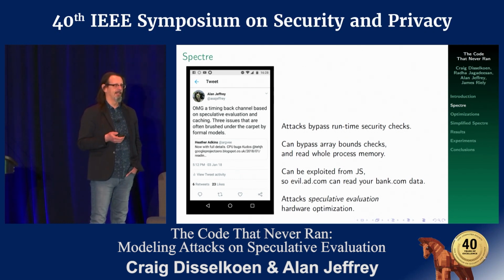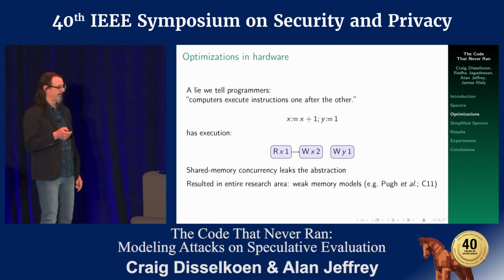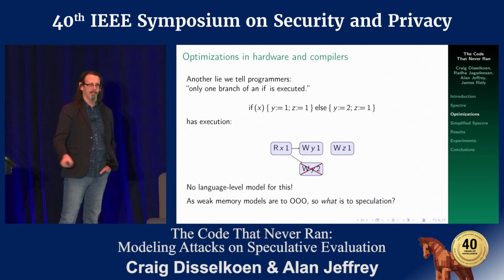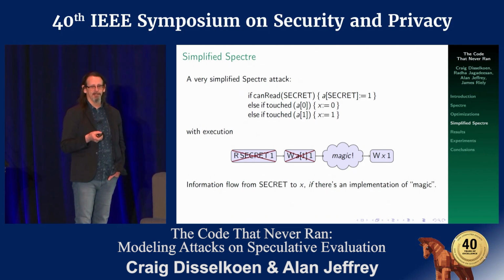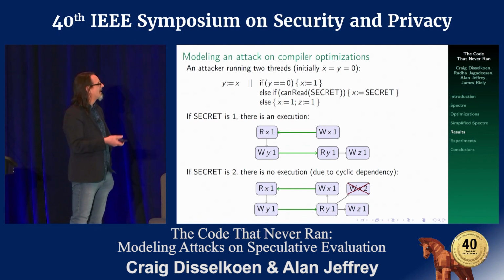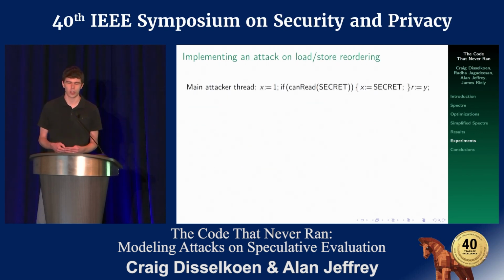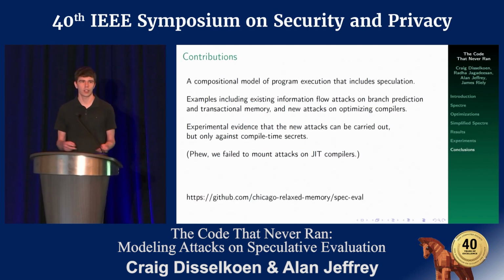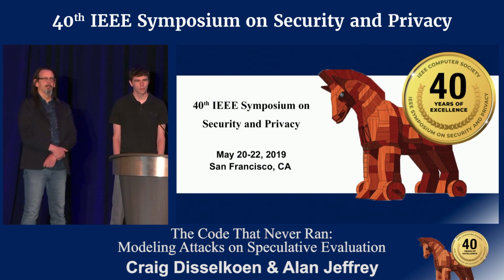The Code That Never Ran: Modeling Attacks on Speculative Evaluation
The Code That Never Ran: Modeling Attacks on Speculative Evaluation - Craig Disselkoen & Alan Jeffrey
   2019 IEEE Symposium on Security & Privacy

This paper studies information flow caused by speculation mechanisms in hardware and software. The Spectre attack shows that there are practical information flow attacks which use an interaction of dynamic security checks, speculative evaluation and cache timing. Previous formal models of program execution are designed to capture computer architecture, rather than micro-architecture, and so do not capture attacks such as Spectre. In this paper, we propose a model based on pomsets which is designed to model speculative evaluation. The model is abstract with respect to specific micro-architectural features, such as caches and pipelines, yet is powerful enough to express known attacks such as Spectre and Prime+Abort, and verify their countermeasures. The model also allows for the prediction of new information flow attacks. We derive two such attacks, which exploit compiler optimizations, and validate these experimentally against gcc and clang.